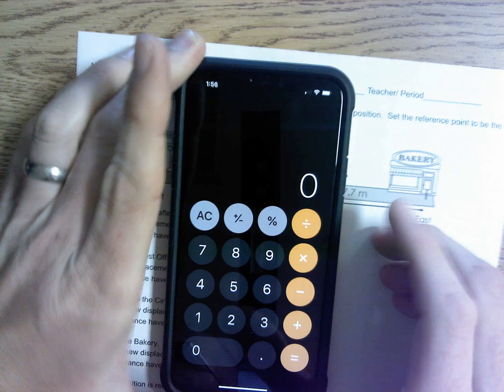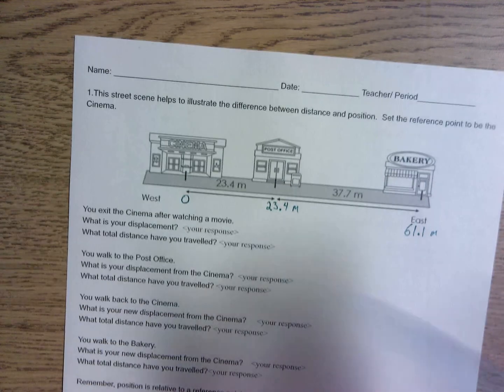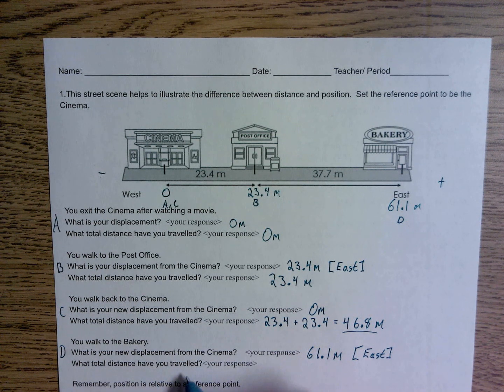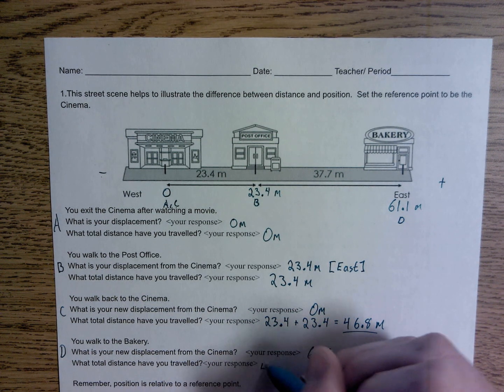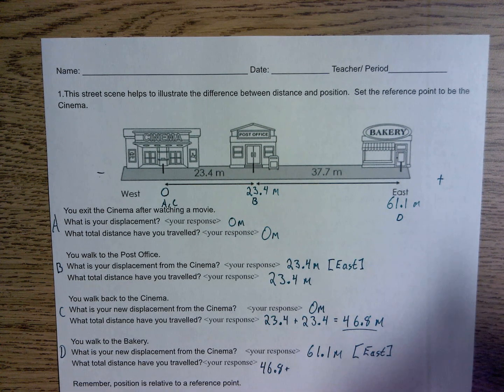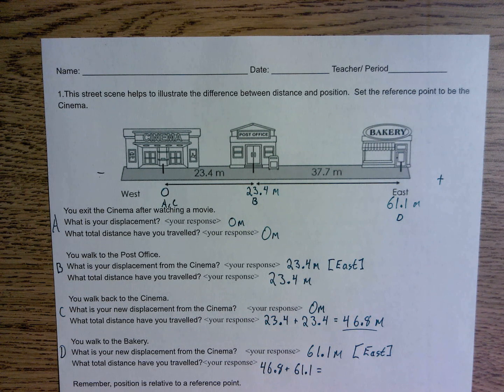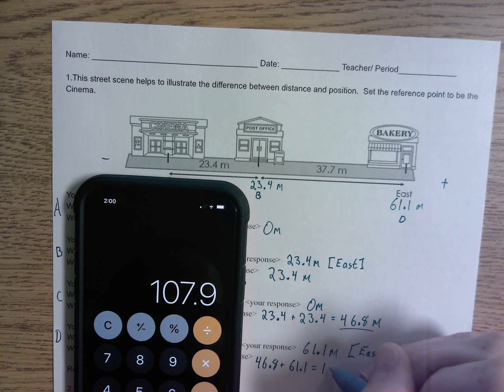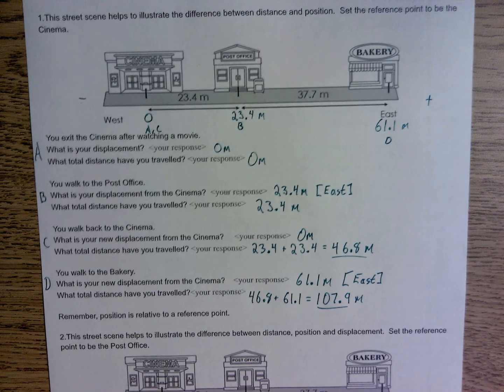Position and displacement